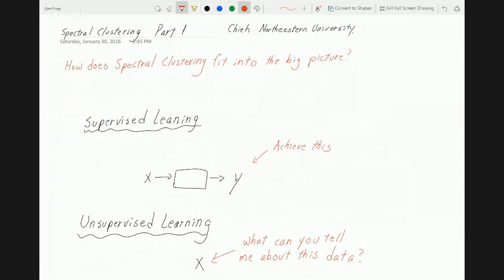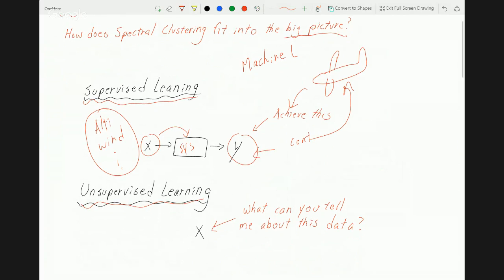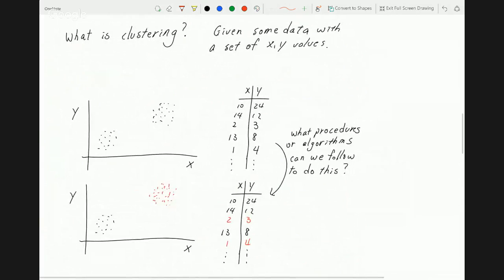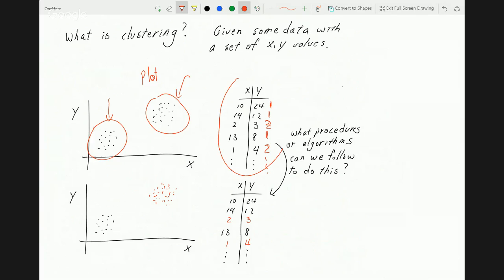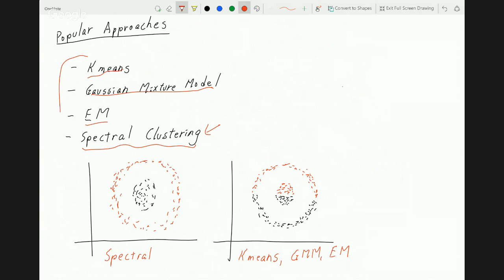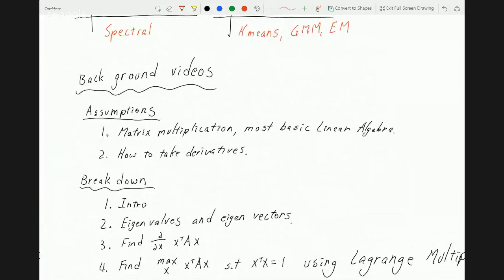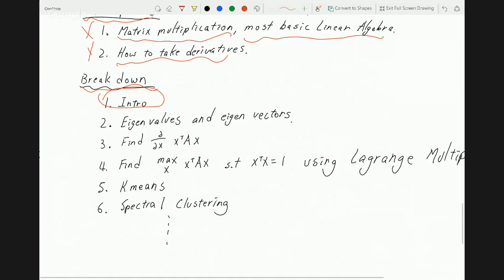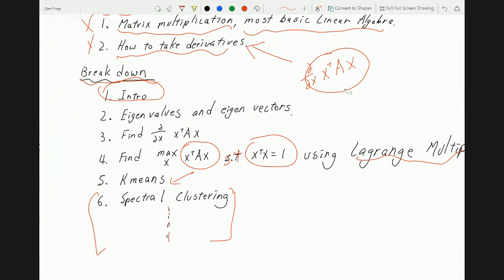Spectral Clustering Intro Part 1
Intro to a series of videos on Spectral Clustering